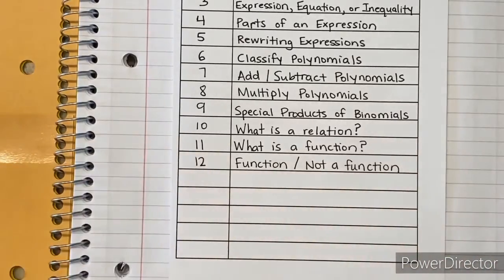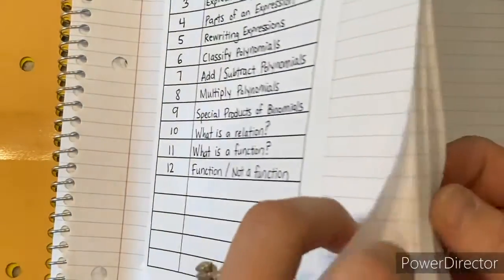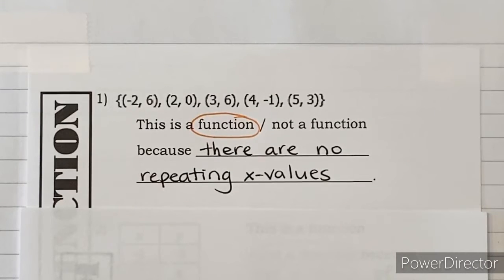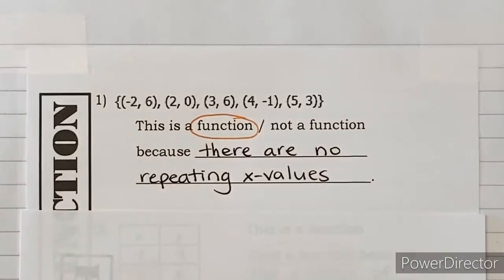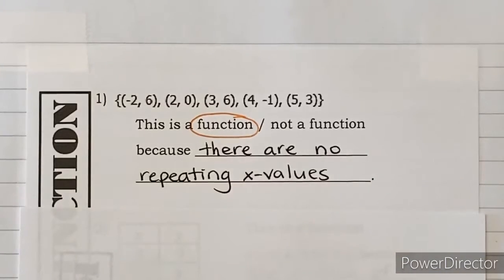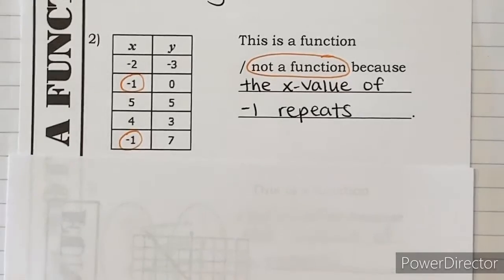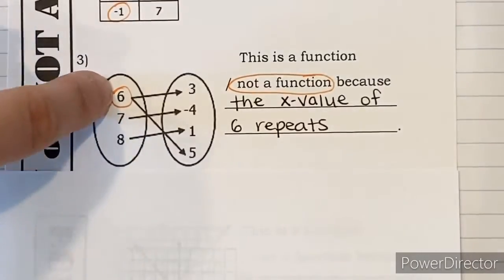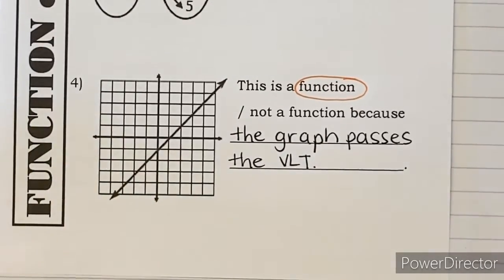Unit 1: Algebra Basics Notes #10: Function / Not a Function